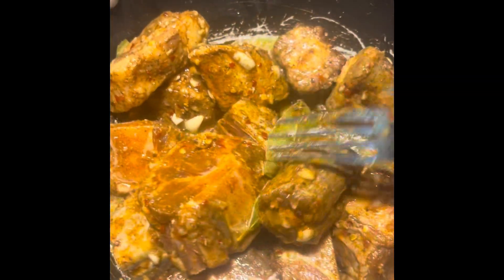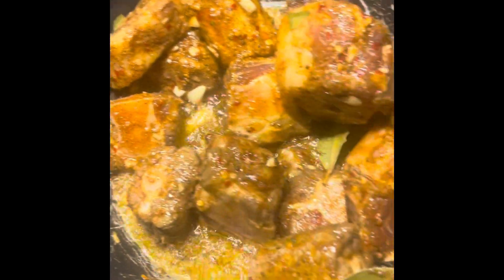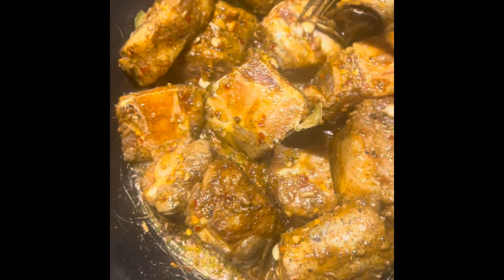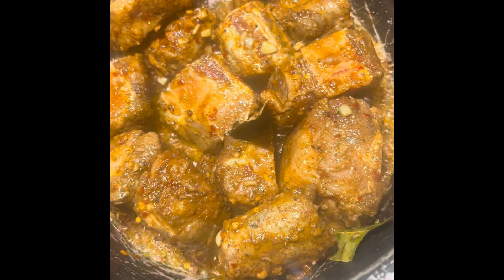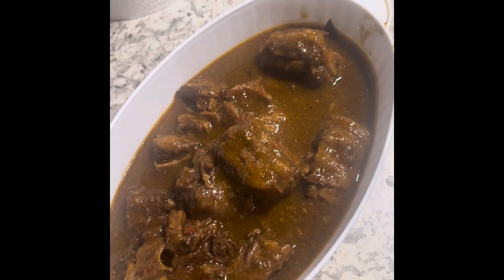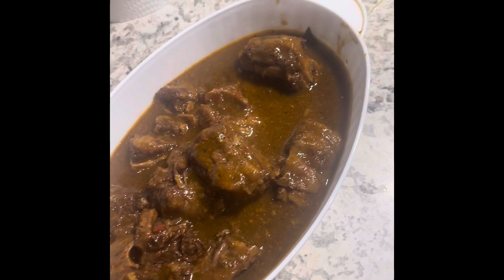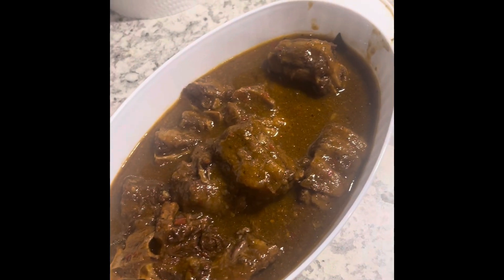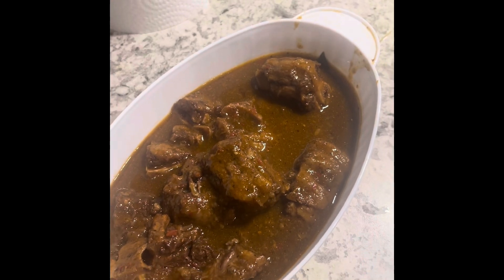on plate yummy and # delicious 🤤 🇯🇲🫶🏾